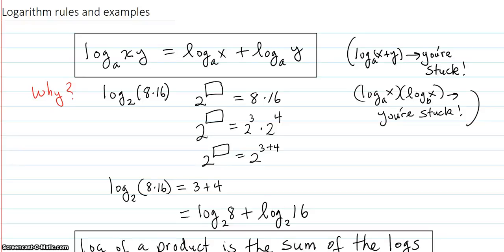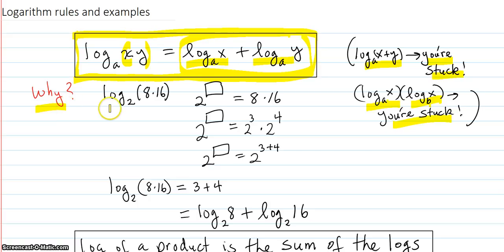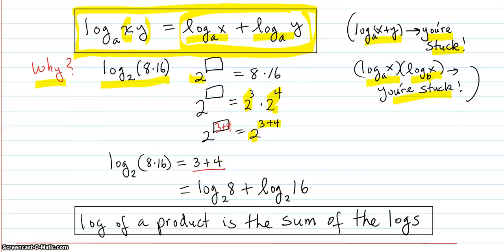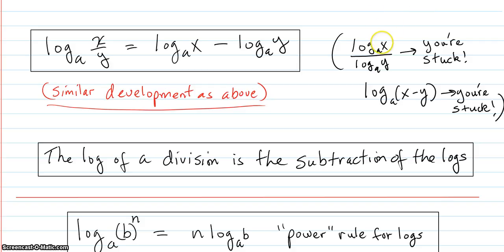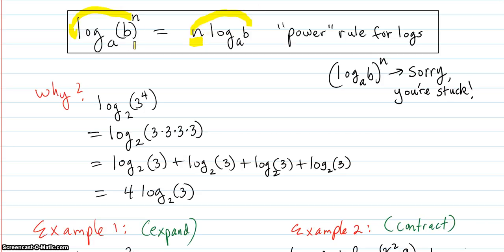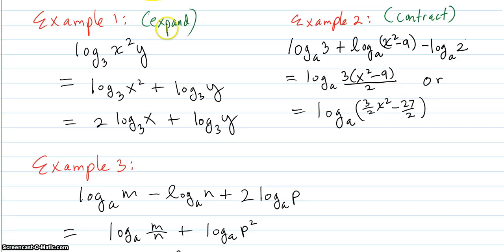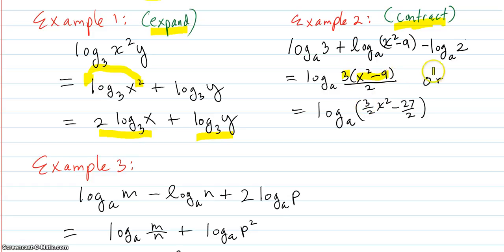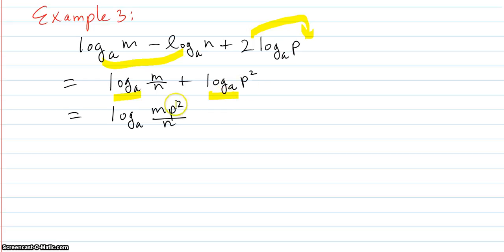Logarithm rules and examples